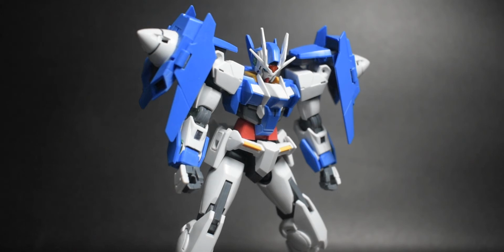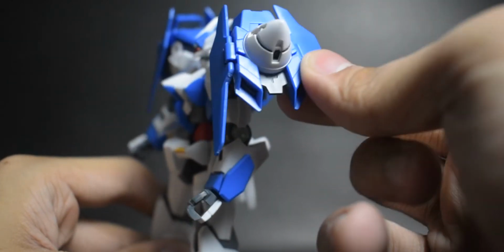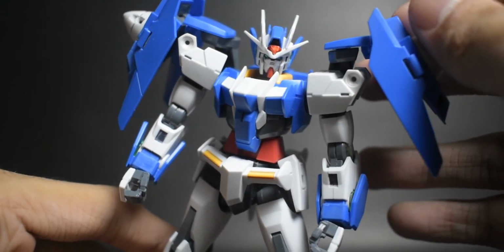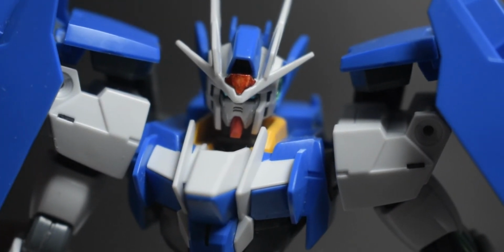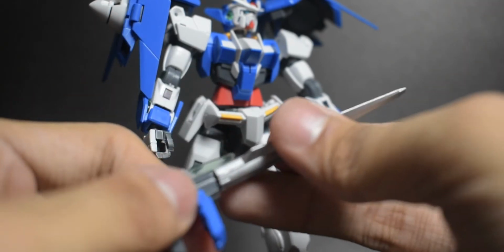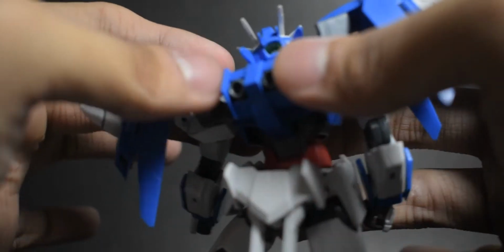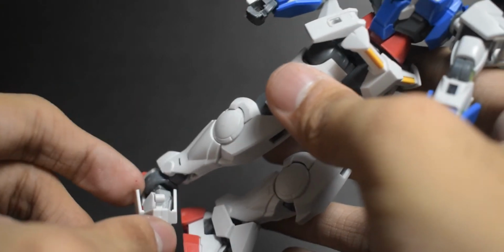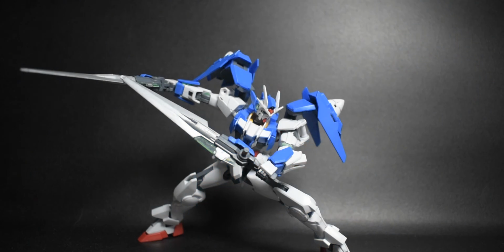HGBD 1/144 Gundam 00 Diver Review | GUNDAM BUILD DIVERS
This is my review of the HGBD 1/144 Gundam 00 Diver from Gundam Build Divers! Also my first video. Enjoy!

For full-res photo gallery of HGBD 1/144 Gundam 00 Diver, check out